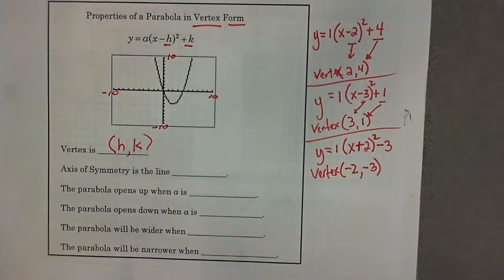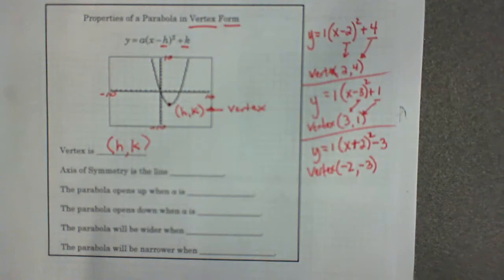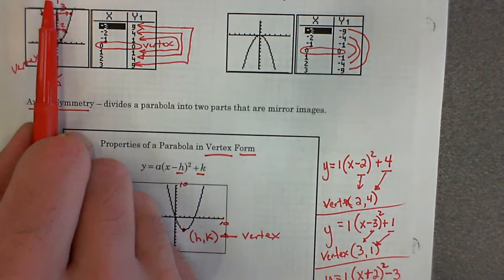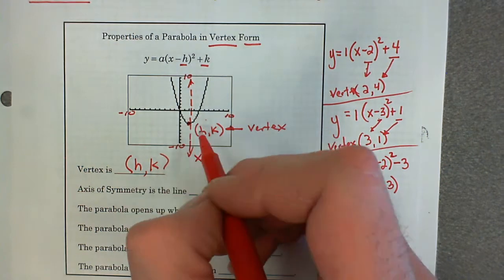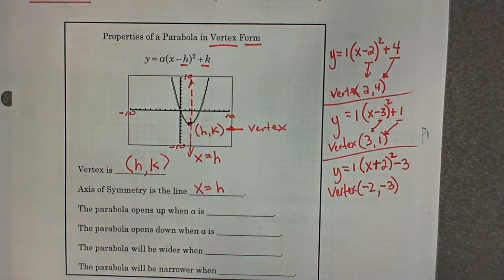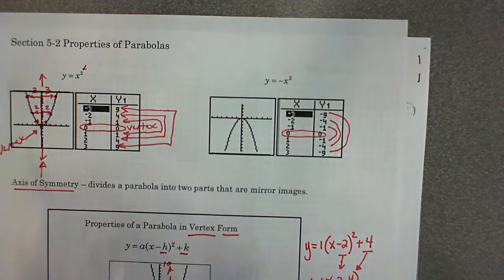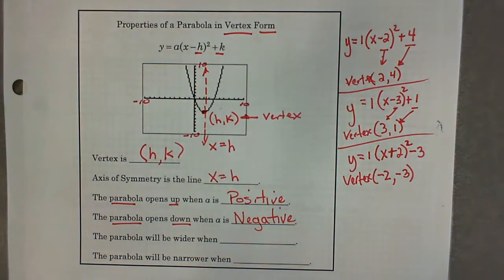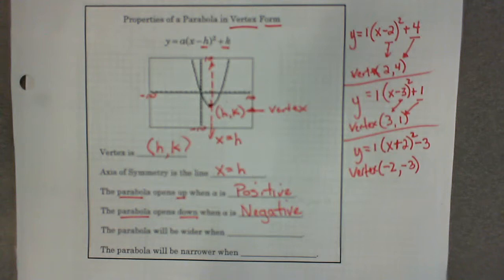Unit #3 Section 5_2 Parabola Finding the Vertex.wmv